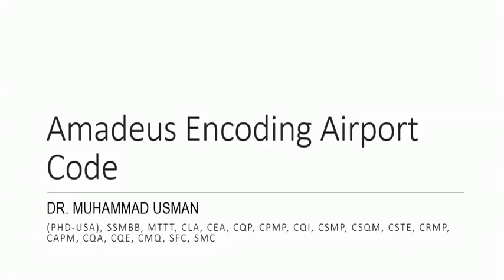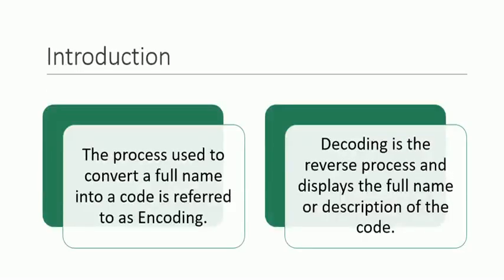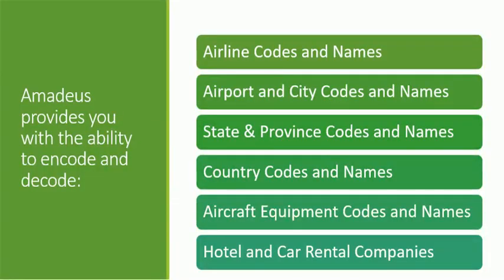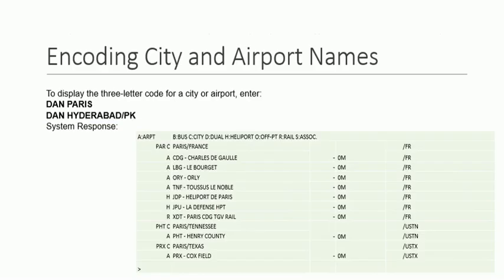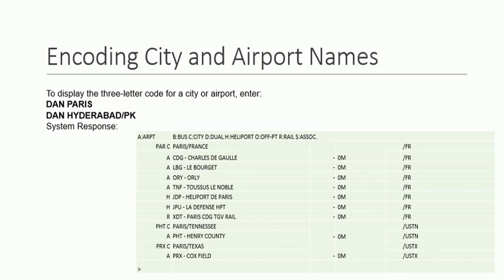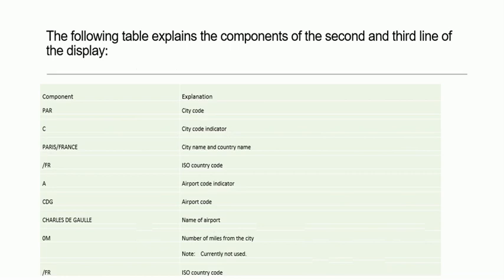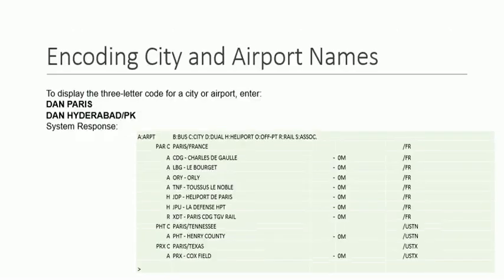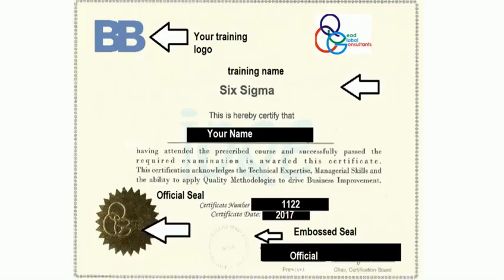Amadeus Encoding City Name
Amadeus Basic Training Course for learning encoding and decoding city names and futher commands.